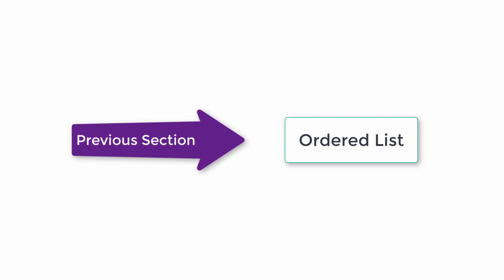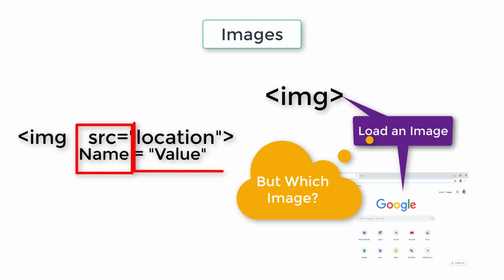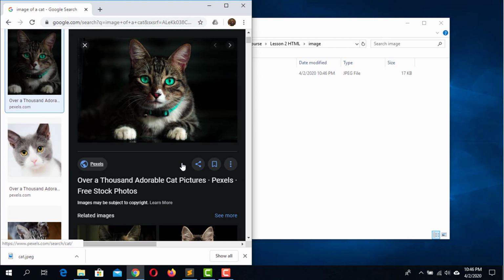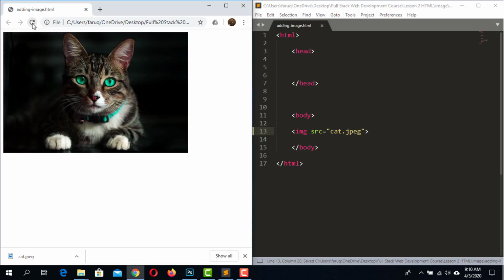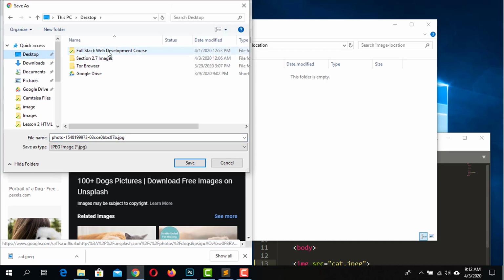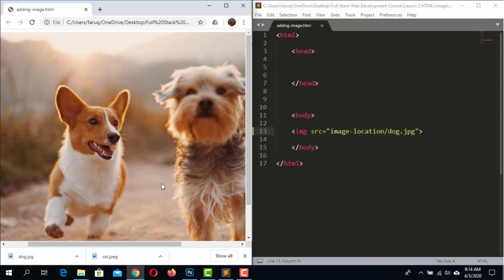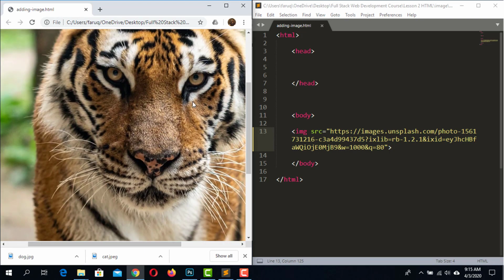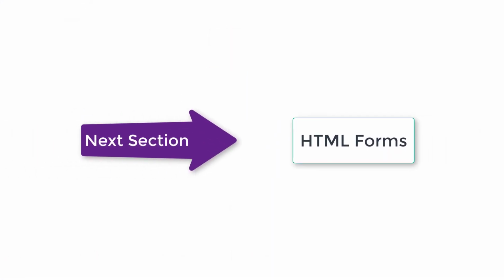Section 2.7: Images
In this section, we will learn how to display images on a webpage.